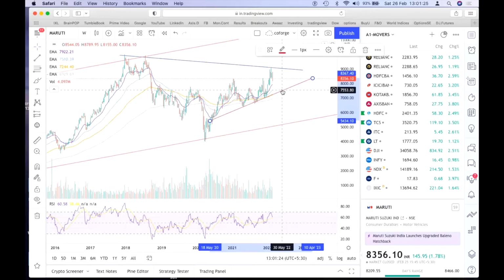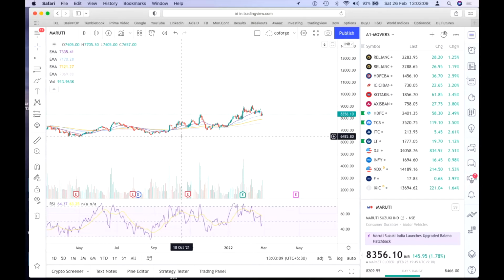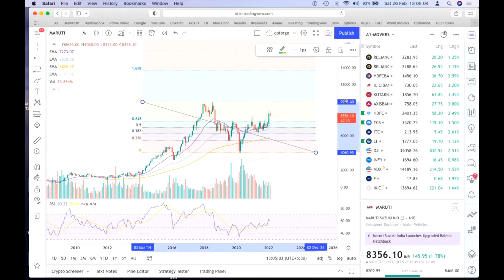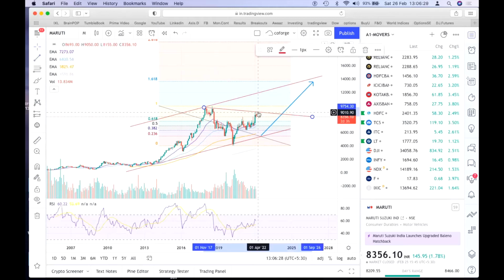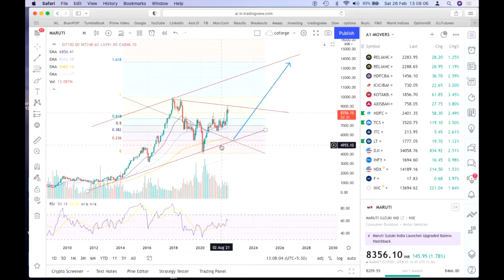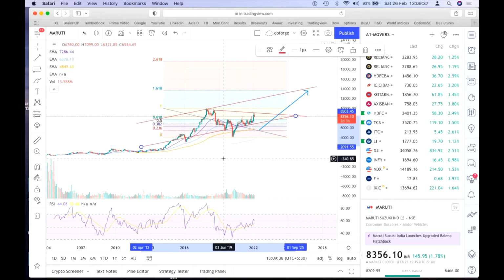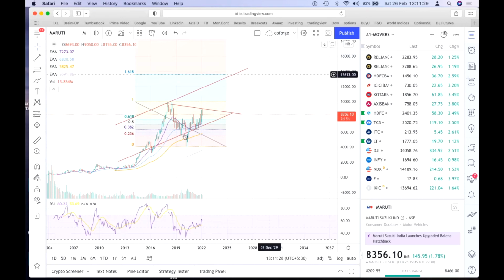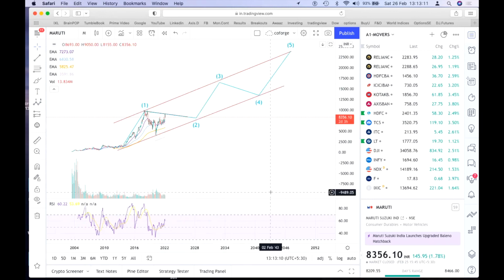Personal Project - Episode 9 - Part 3 - Technical Charts: Demo & Reading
PART 3- Understanding Technical Charts, the demo & reading from an expert named Richard.